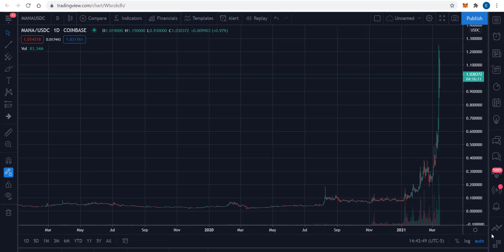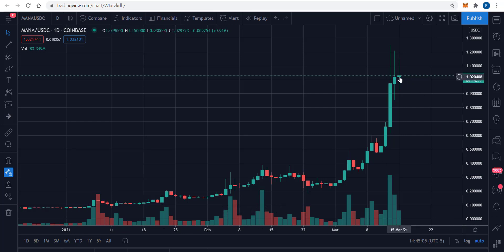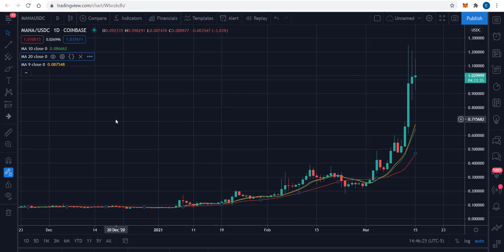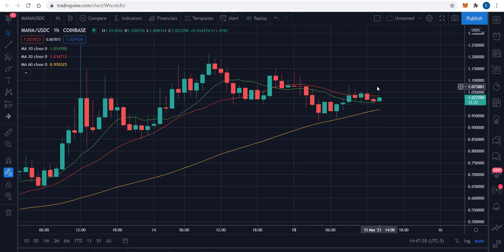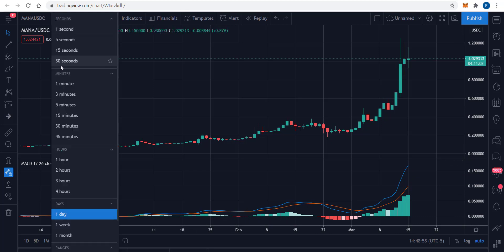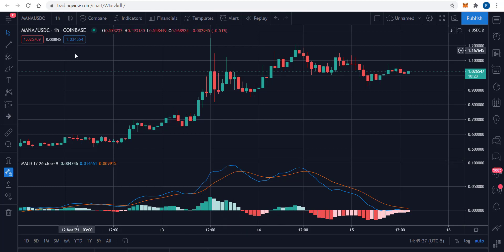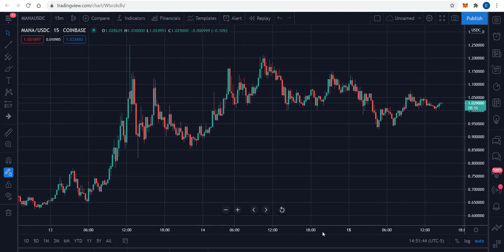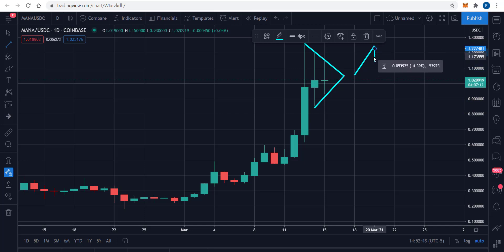Technical Analysis of Decentraland (MANA/USD) on March 15, 2021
In this video we use moving averages, MACD oscillator, and Fibonacci Analysis to review MANA’s price history and gain a view of where it might be heading in the future.